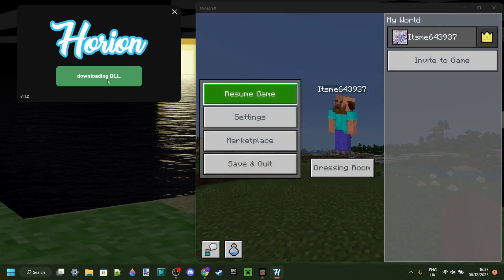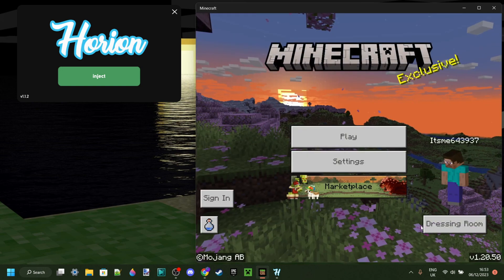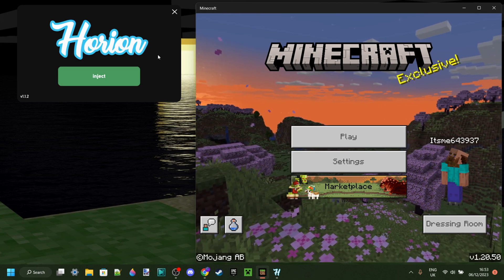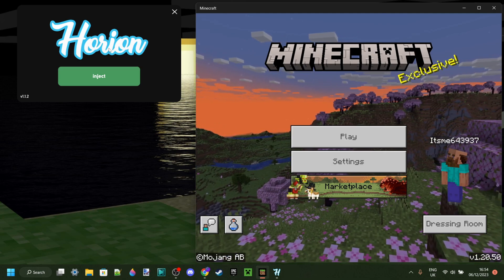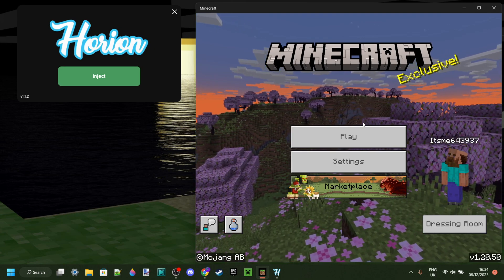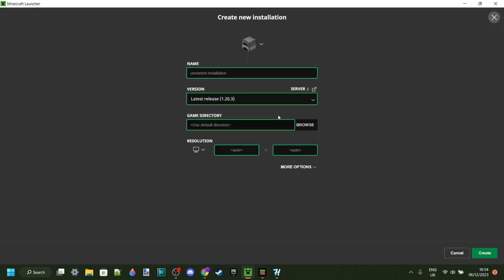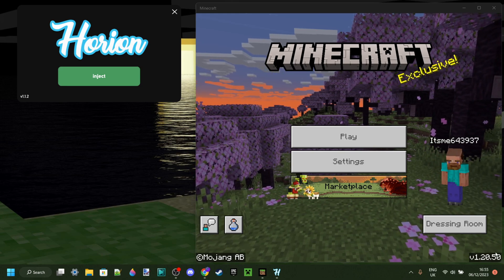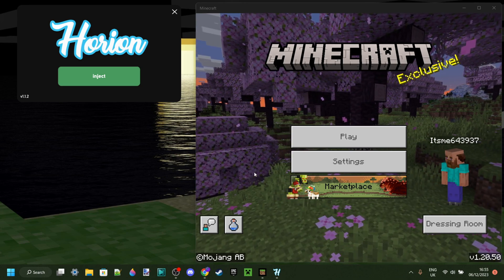HORION Hacked Client 1.20.50 Crash Issues FIX (EASY)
In this video, Itsme64 mainly explains why Horion is crashing because of the new Minecraft 1.20.50 update. He also shows you how to know when the client updates so you can use it again, as well as how to prevent this from happening in the future.